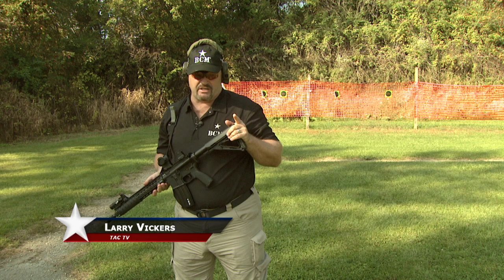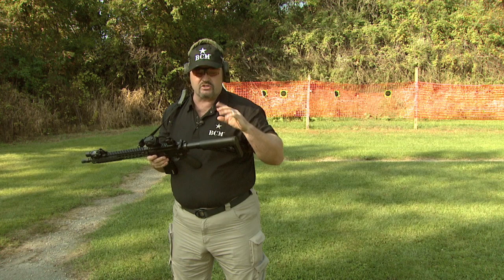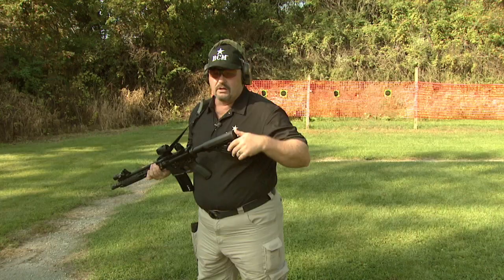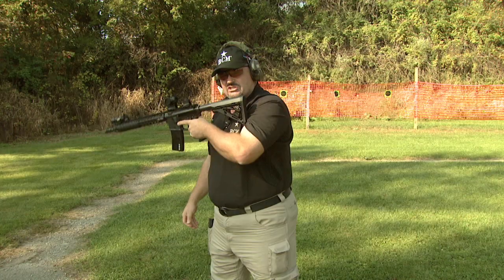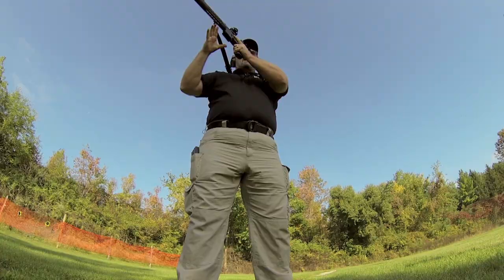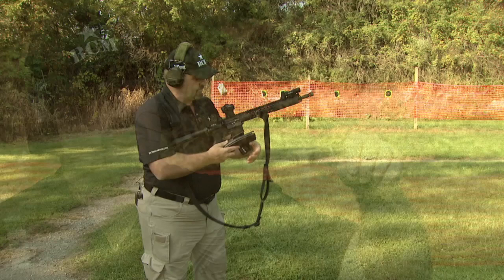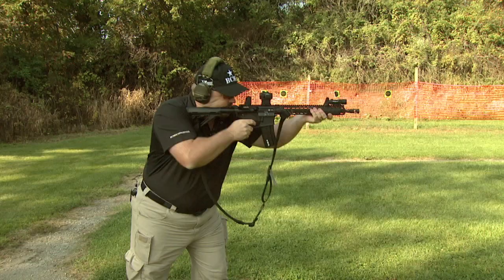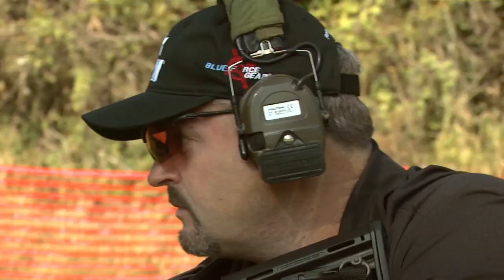Larry Vickers on Reloading in a Gunfight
Your gun runs dry in a gunfight.  You need to reload.  Larry Vickers, retired US Army 1st SFOD- Delta combat veteran and combat marksmanship instructor, walks you through right-handed and left-handed reloading with an M4 carbine.